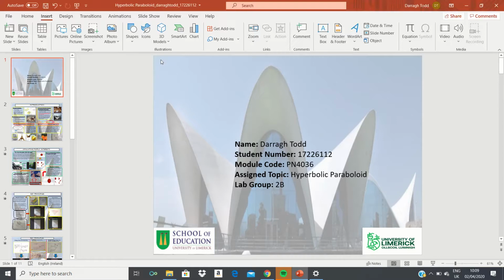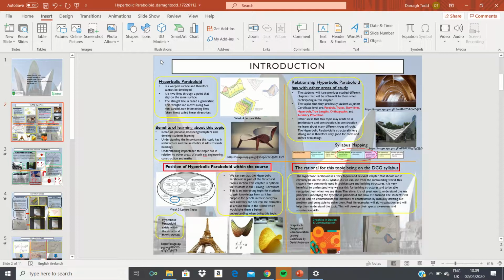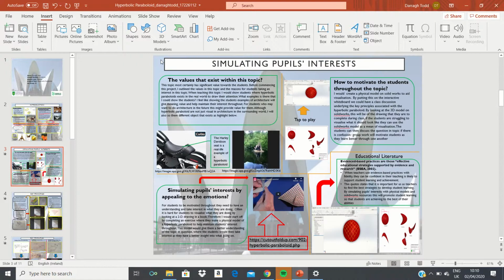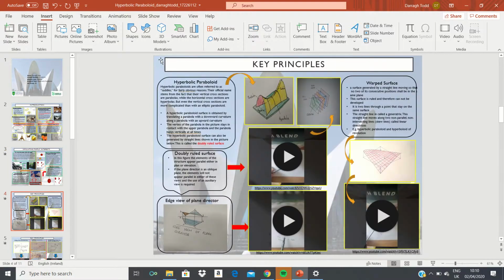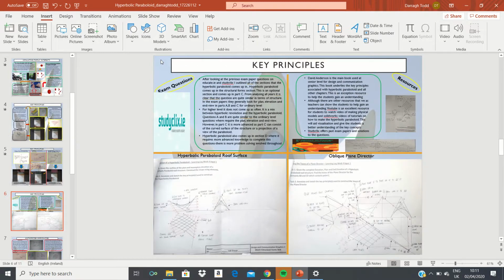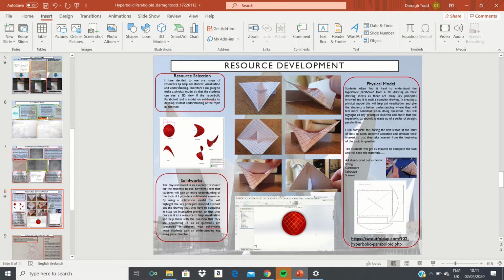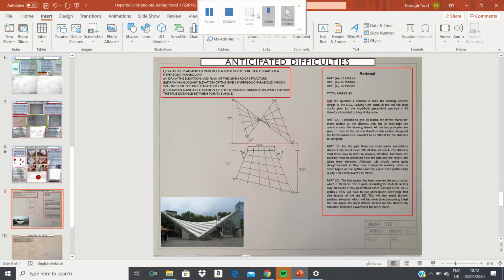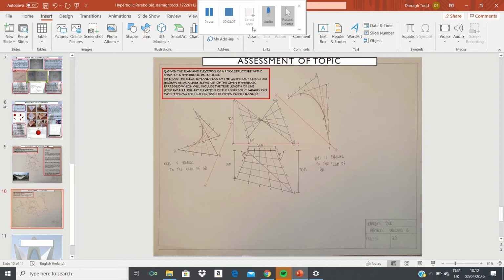Hyperbolic Paraboloid- 3 minute summary Video